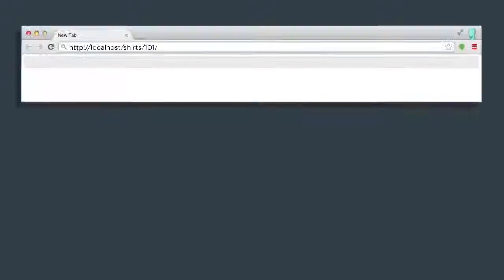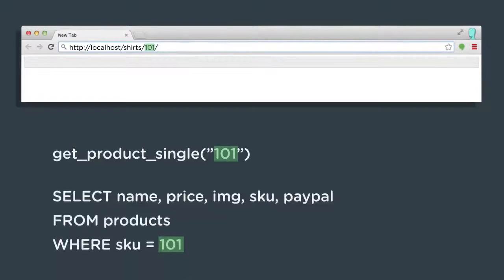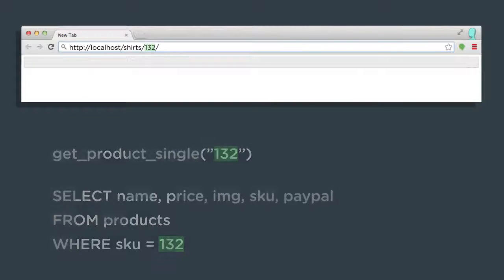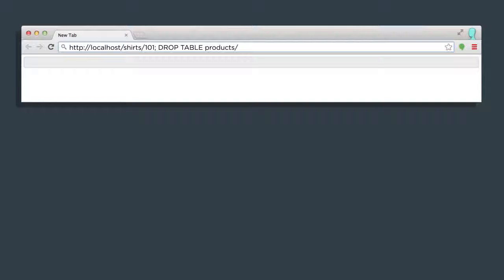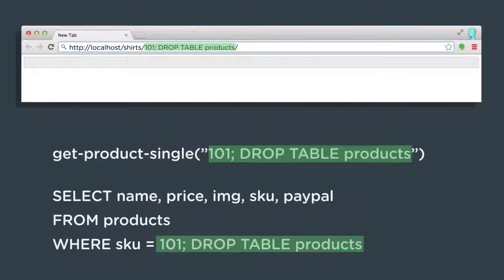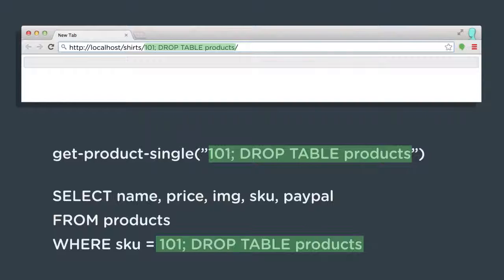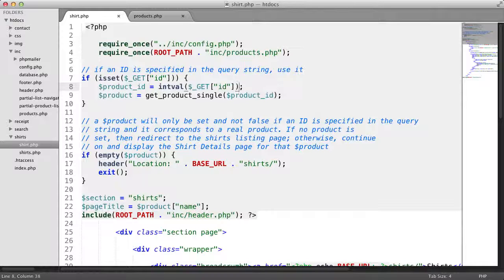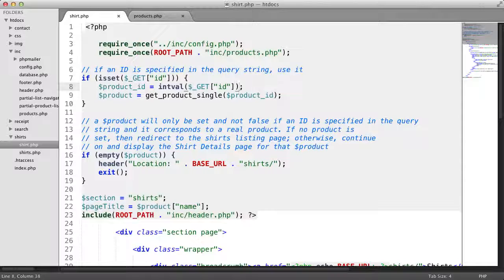part3 understanding sql injections